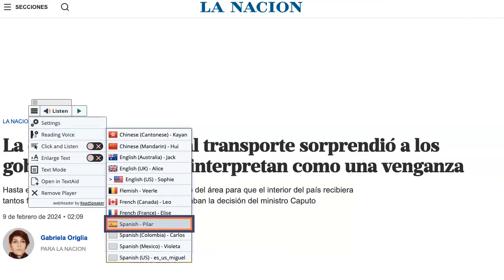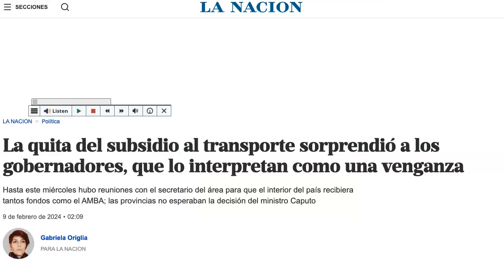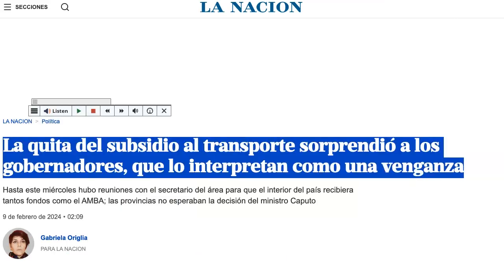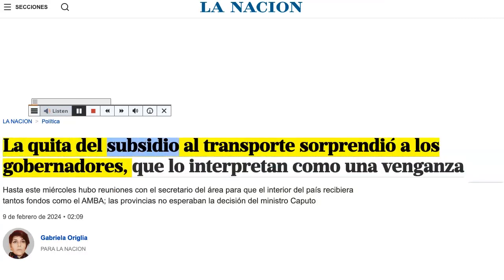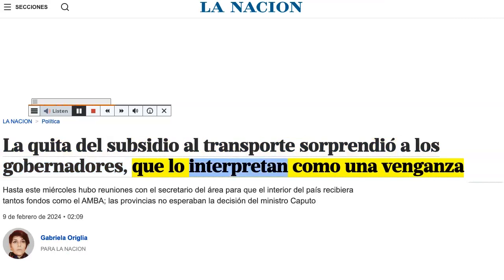How to Adjust Your Reading Voice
This video shows how to adjust the Reading Voice in the ReadSpeaker Bookmarklet.